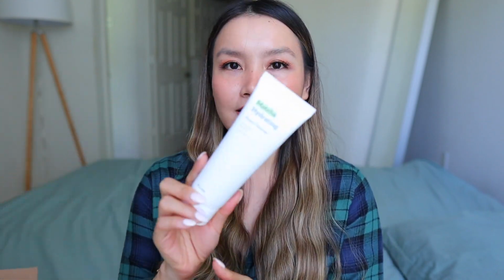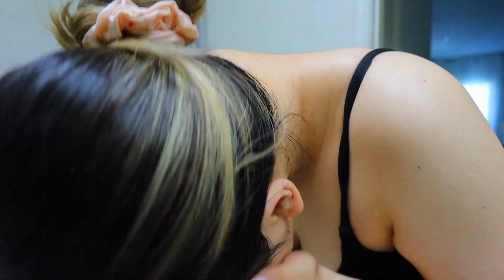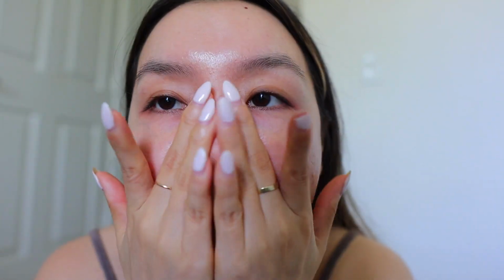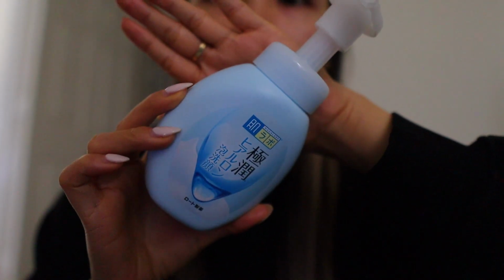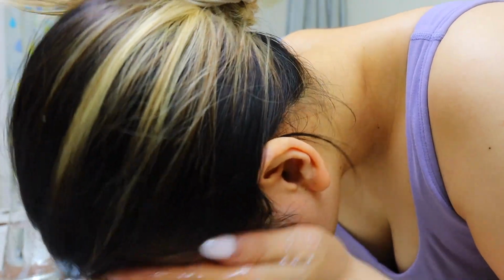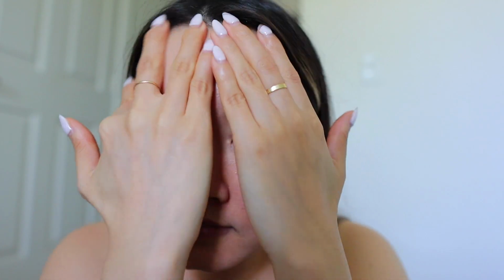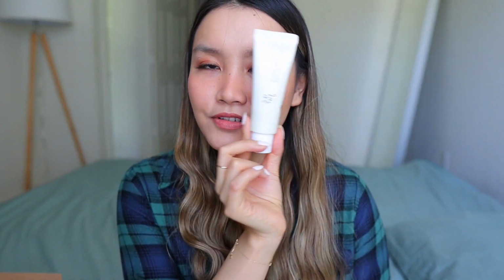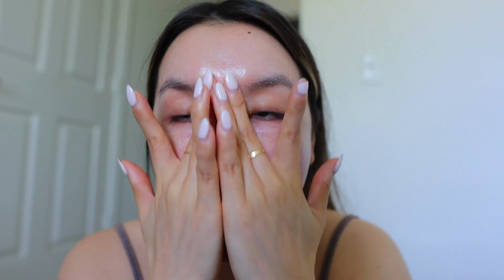Testing TikTok Viral Skincare Worth The Hype?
Amazon Storefront
Etsy Store

Timestamps
00:58 B_LAB - Matcha Hydrating Foam Cleanser
02:38 LANEIGE - Cream Skin Refiner
04:29 Hada Labo Gokujyun Super Hyaluronic Face Foam
06:48 PURITO - Centella Unscented Serum
09:10 BEAUTY OF JOSEON - Relief Sun : Rice + Probiotic SPF50+ PA
11:17 Bellflower - Avocado Moisture Sunscreen SPF50+ PA

PRODUCTS

BEAUTY OF JOSEON - Relief Sun : Rice + Probiotic SPF50+ PA

Bellflower - Avocado Moisture Sunscreen SPF50+ PA

B_LAB - Matcha Hydrating Foam Cleanser

Hada Labo Gokujyun Super Hyaluronic Face Foam

FAVORITE PRODUCTS

Law of Attraction Manifestation Notebook

Jewelry
Stacker Ring
Bold Stacker Ring
Gold Bar Bracelet

Workout Clothes
CRZ Sports Bra
CRZ Yoga leggings
CRZ Biker Shorts
Lululemon leggings
Yoga Mat

Beauty
Grande Lash Enhancing Serum
Rare blush (bliss)
Olaplex No 3
Macadamia hair mask
Moroccan oil light
Gisou Honey Infused Hair Oil

Perfume
Chanel Eau Tendre
Marc Jacobs Daisy
Lancome La Vie Est Belle

Lifestyle
Air Fryer
Dyson vacuum
White platform converse
Total Wine

☽Filming Equipment

Canon M50

Canon EF M 22mm lens

Boya Microphone

🎵Music

This video is about: acne, best skin, hacks, how to, hyram, kbeauty, korean skin care, skin care, skin care routine, skincare, testing viral tiktok, testing viral tiktok clothing stores, tiktok, tiktok hacks, tiktok made me buy it, trying crazy tiktok hacks, trying things from tiktok, trying tiktok beauty hacks, trying tiktok skin care, trying viral tiktok beauty products, viral tiktok hacks, yesstyle